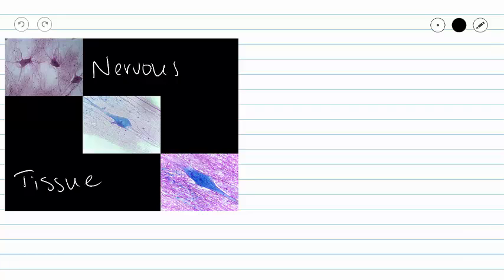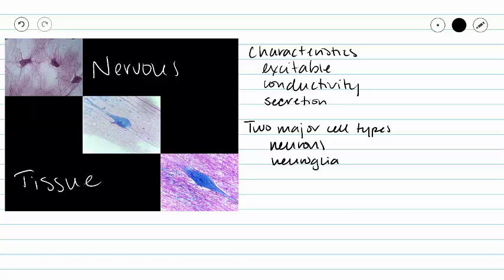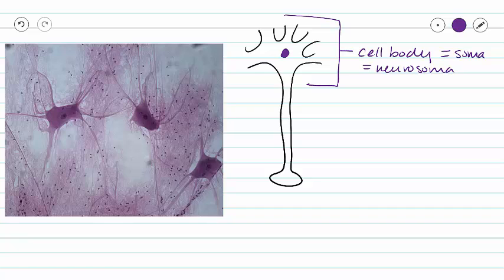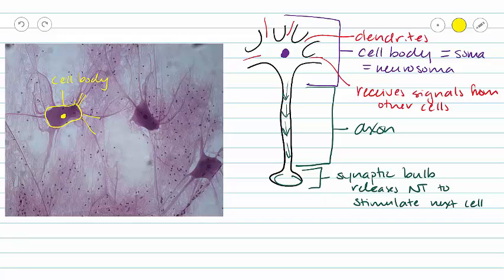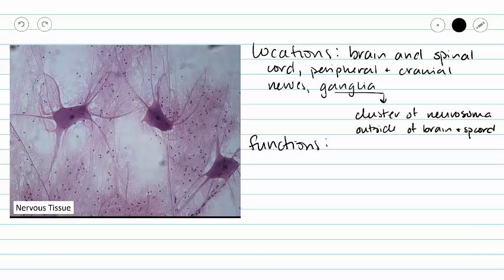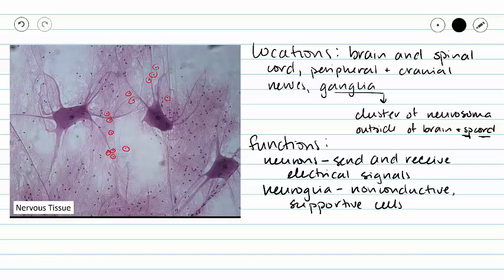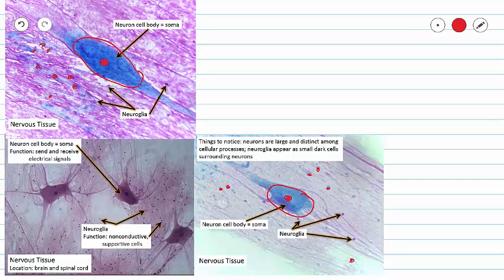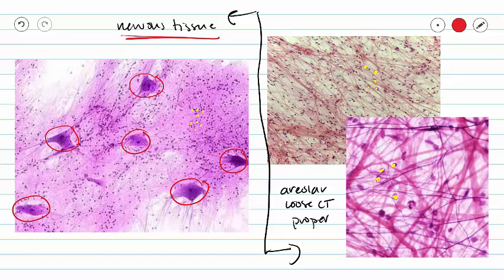Nervous Tissue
This video covers the basic structure and function of nervous tissue.